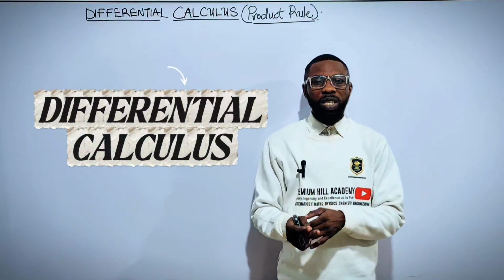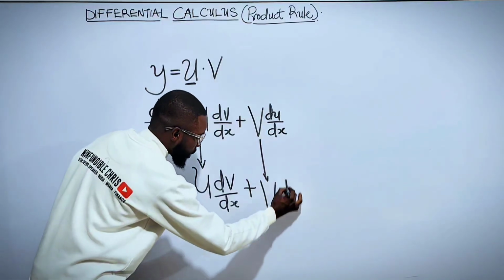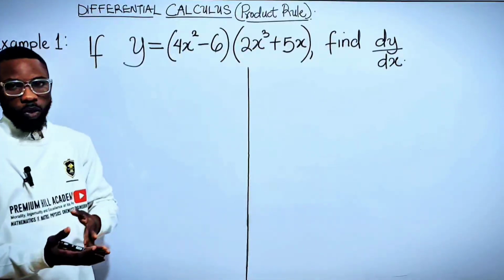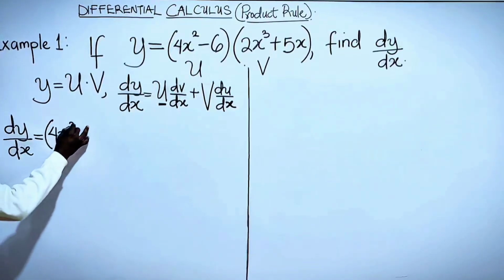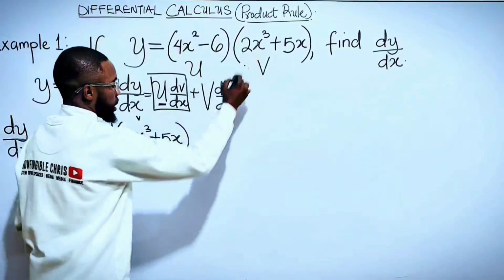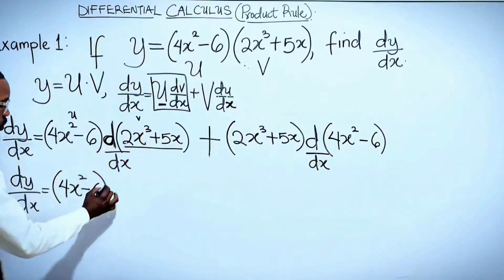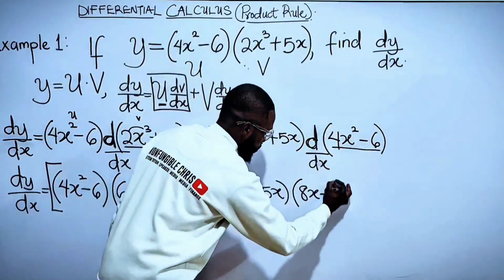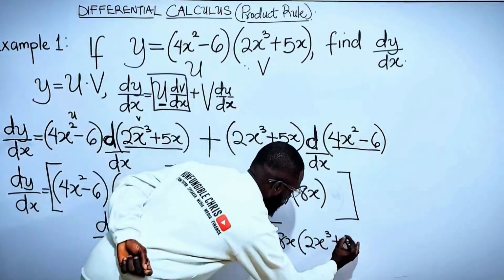Product Rule Differentiation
Product Rule Method of Differentiation.
In this lesson from Premium Hill Academy, you will learn how to apply the Product Rule Method of Differentiation to solve calculus problems step by step.
This tutorial explains: ✅ What the Product Rule is
✅ The Product Rule Formula
✅ Examination tips for WAEC, NECO, JAMB, and undergraduate mathematics students
Whether you're preparing for an examination or strengthening your calculus foundation, this lesson will help you understand differentiation in a simple and practical way.
Product Rule Formula:
Calculus
Algebra
Trigonometry
Coordinate Geometry
Further Mathematics
Examination Preparation
🎓 Premium Hill Academy – Making Mathematics Simple and Understandable.